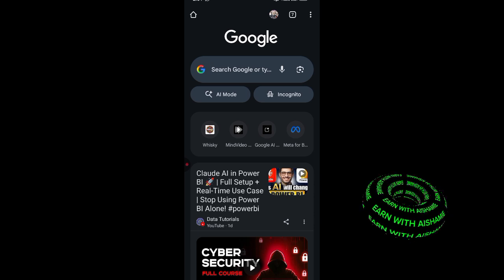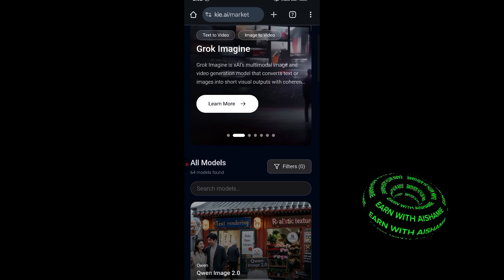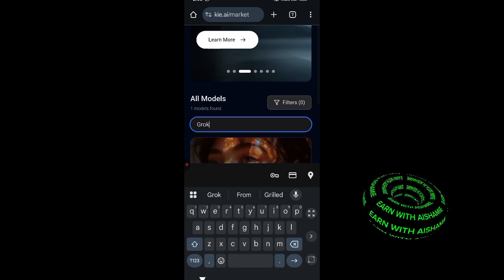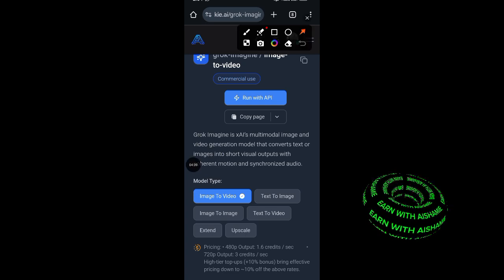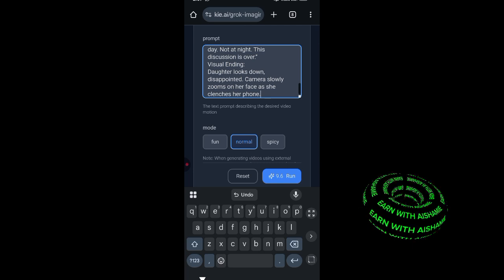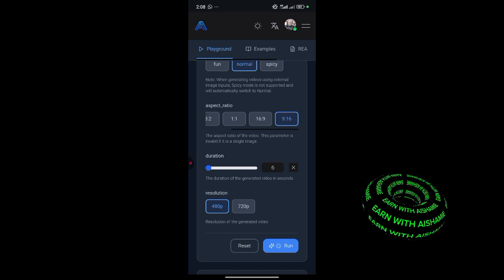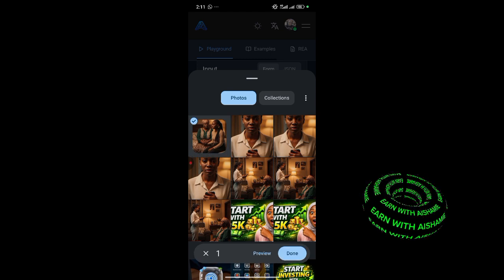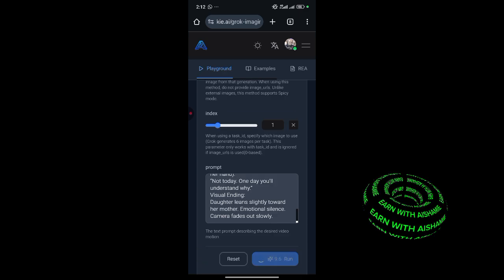“Grok AI Is Now FREE? Here’s How To Use It!”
🚀 Want to use Grok AI for free? In this video, I’ll show you the exact step-by-step method to access Grok AI without paying any money!

If you’re looking for a powerful AI tool to create content, generate images, or boost your productivity, this is something you don’t want to miss.

🔥 In this video, you will learn:

Tips to maximize AI tools for content creation
How to create images and videos with AI
This method is perfect for beginners, content creators, and anyone who wants to make money online using AI tools.

grok ai free, how to use grok ai, free ai tools 2026, how to access grok ai free, ai tools for beginners, make money with ai, free ai for content creation, grok ai tutorial, ai tools Nigeria, online money with ai